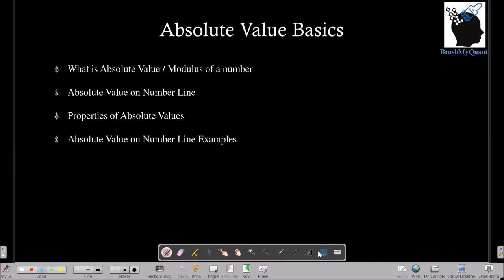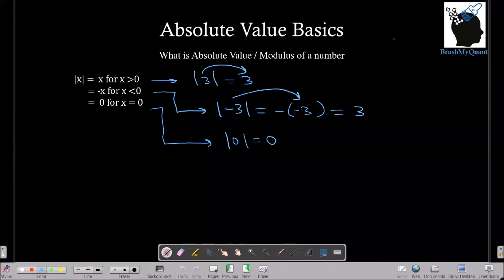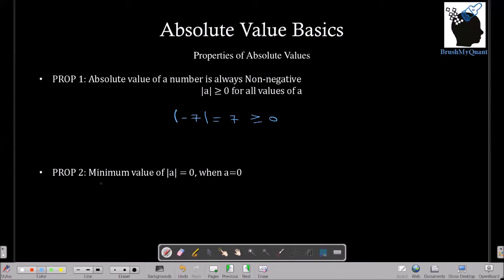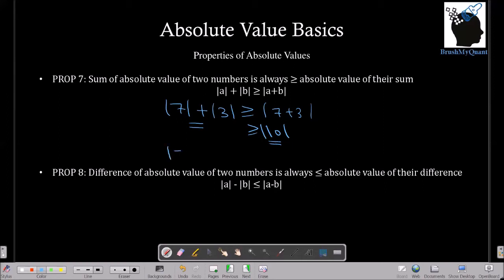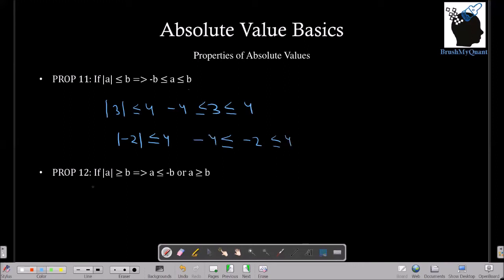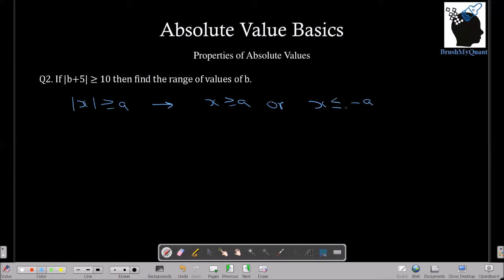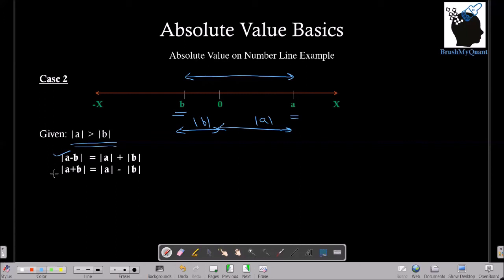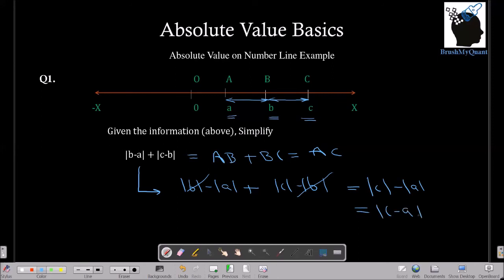Master Absolute Value Equations: A Step-by-step Guide | BrushMyQuant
Dive deep into the world of absolute value problems involving integers in our latest YouTube tutorial!

🔥 Timestamps:

0:00 - Introduction
0:59 - What is Absolute Value / Modulus of a number
2:38 - How to open |x|
3:49 - Basic Problems on Absolute Values
5:36 - Absolute Value on Number Line
6:40 - Properties of Absolute Values
11:46 - Problems on properties of Absolute Values
16:54 - Absolute Value on Number Line Examples